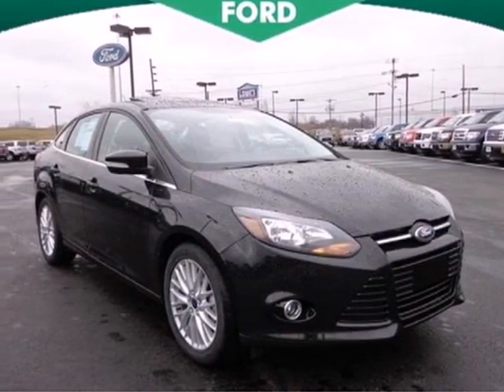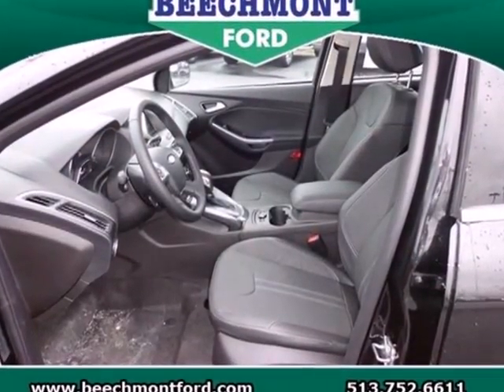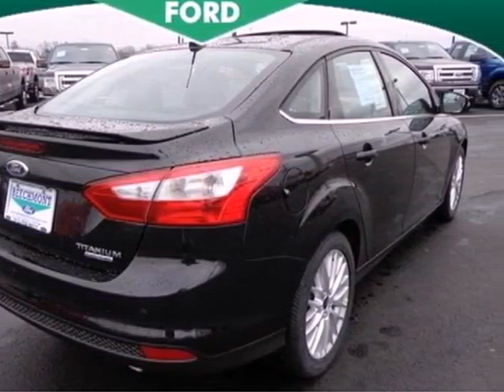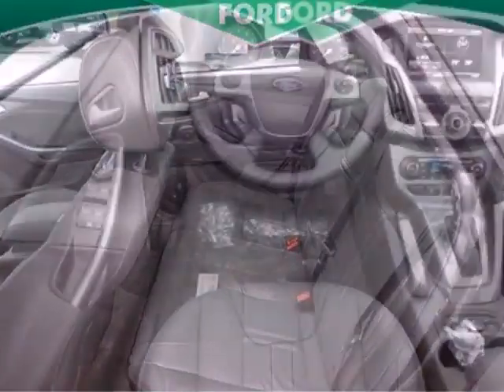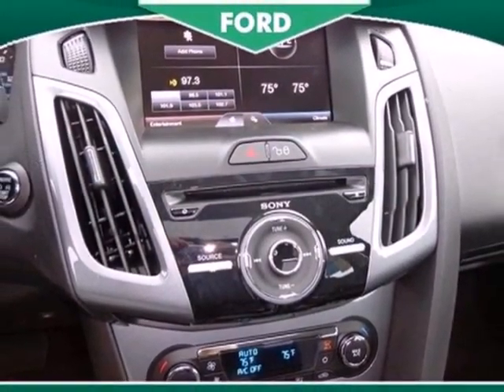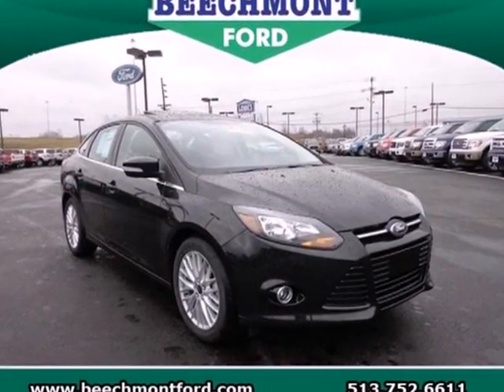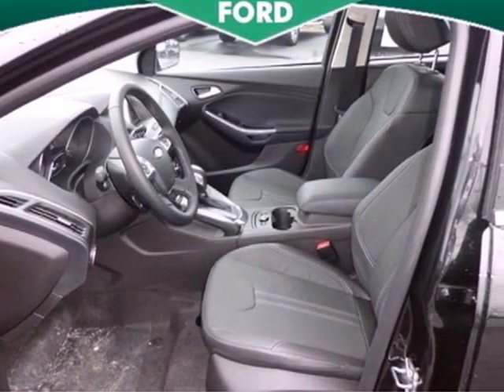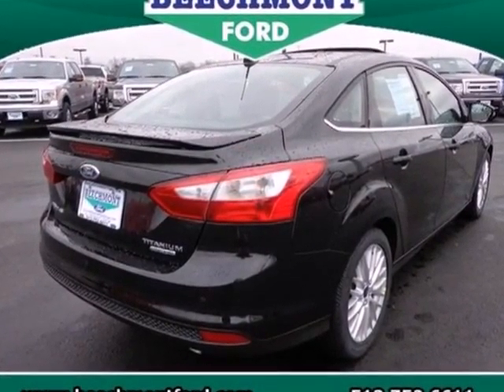2013 Ford Focus Cincinnati Dayton, OH C13-602 - SOLD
SOLD Call or visit for a test drive of this vehicle today! 2.0L Transmission: Automatic Color: Tuxedo Black Metallic Interior: Charcoal Black Stock #: C13-602 Beechmont Ford is a Cincinnati...